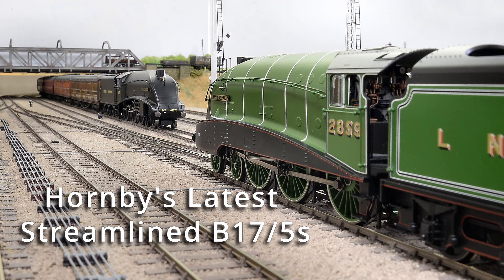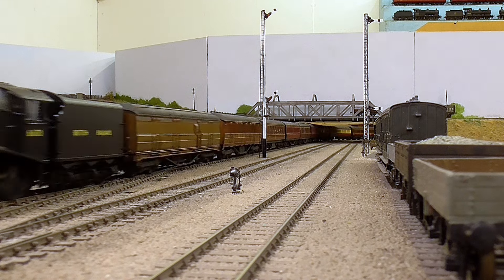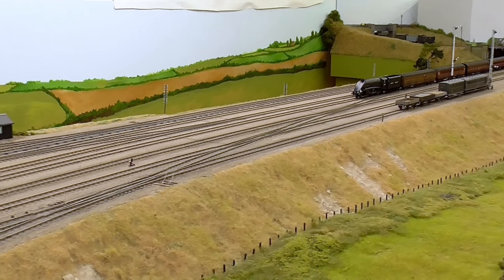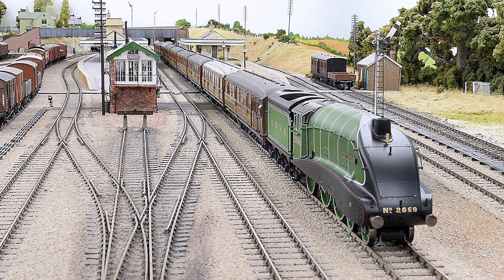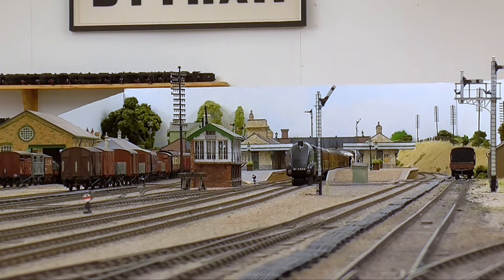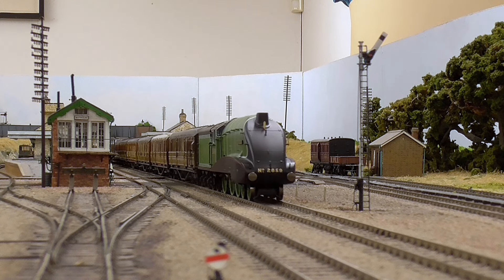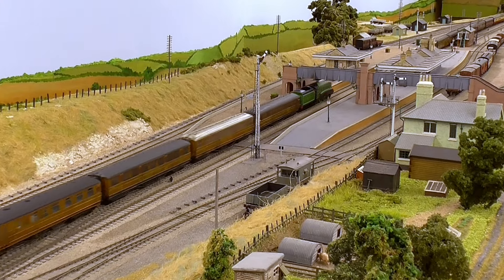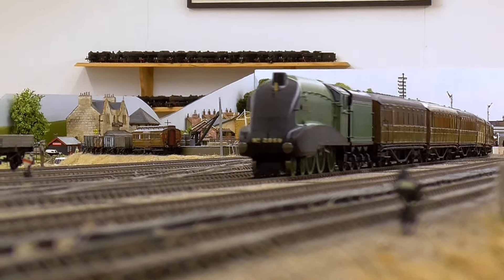Tony Wright Hornby B17s Sept 2024